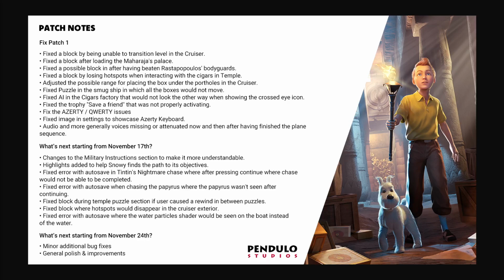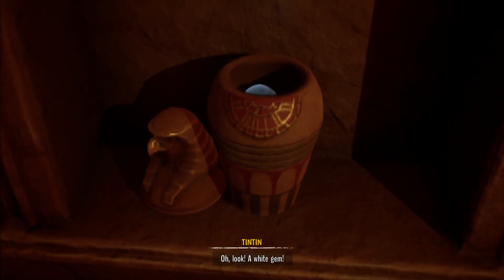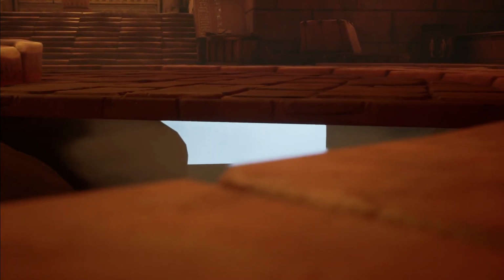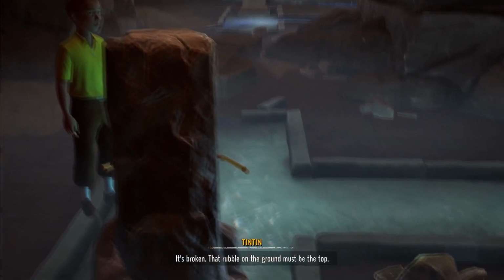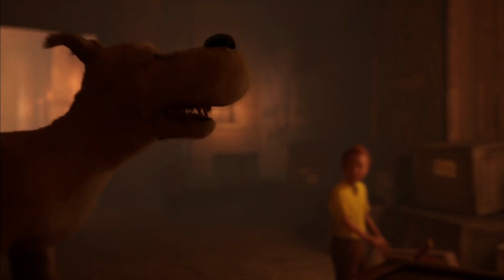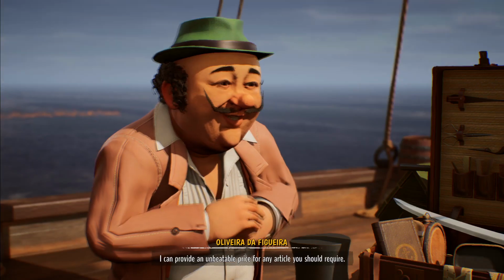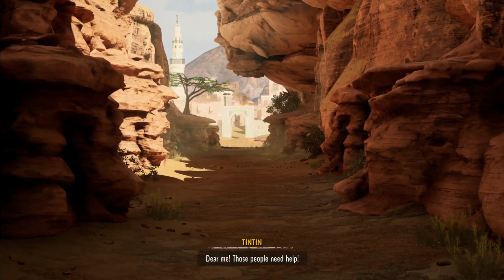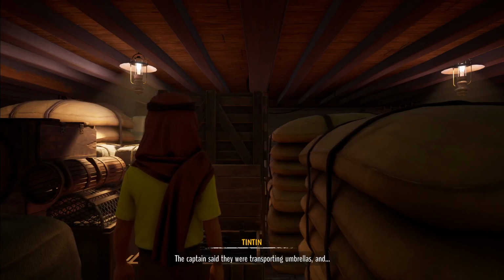Let's Play: Tintin - Cigars of the Pharaoh - REVERSE THE POLARITY!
Part 2 of my playthrough of the newly released Tintin game from Microids and Pendulo Studios.

Just me this time!